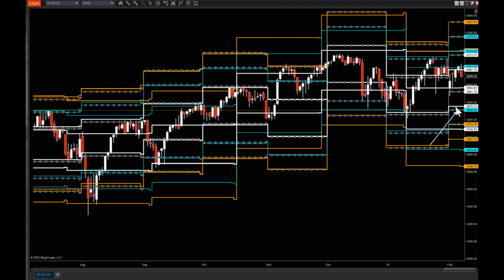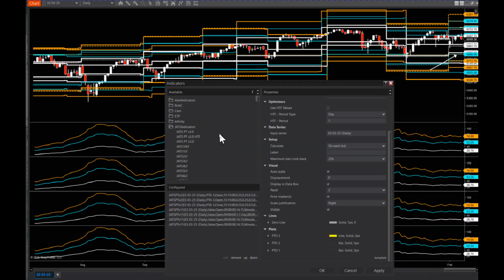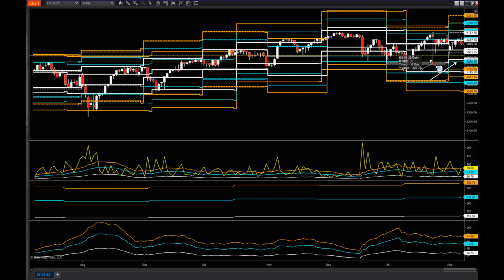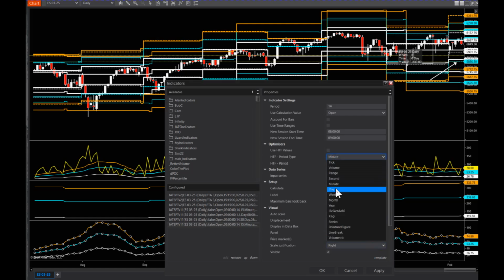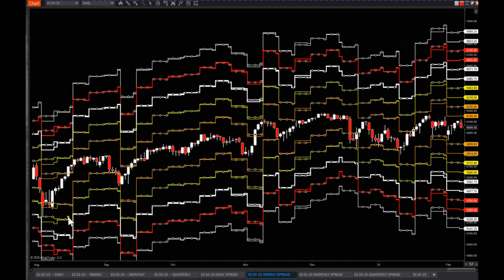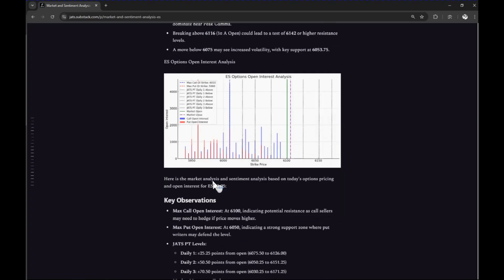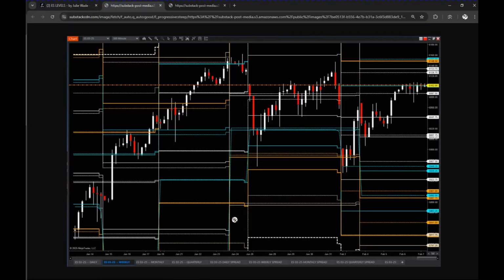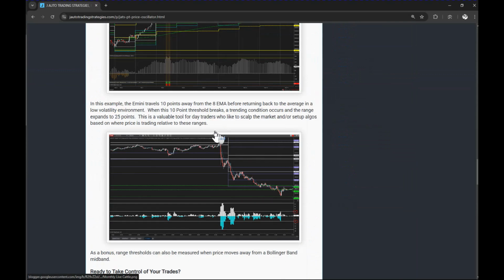ES FUTURES END OF MONTH ANALYSIS